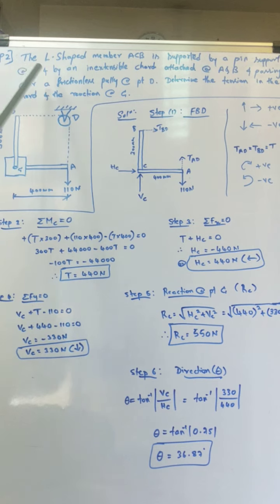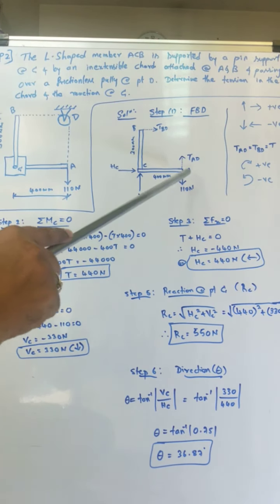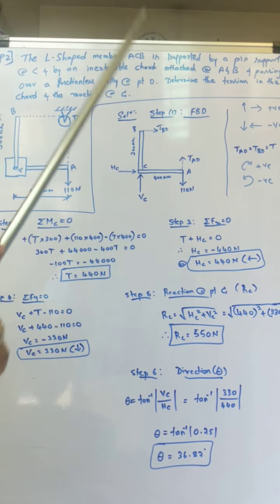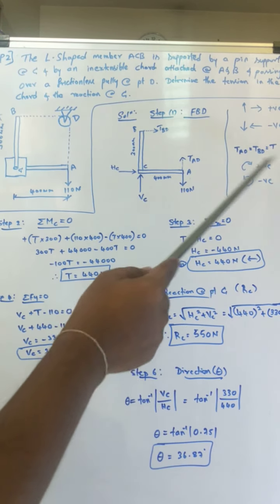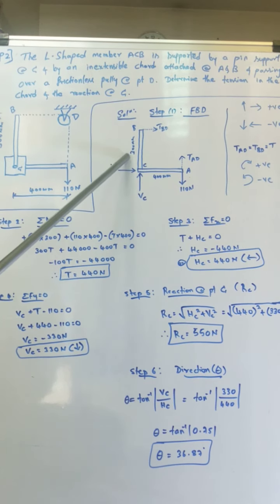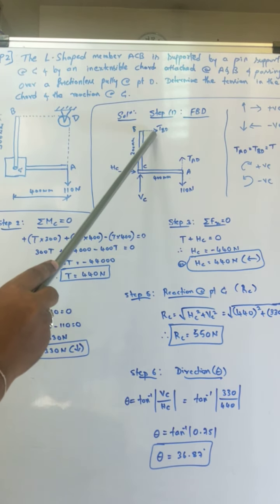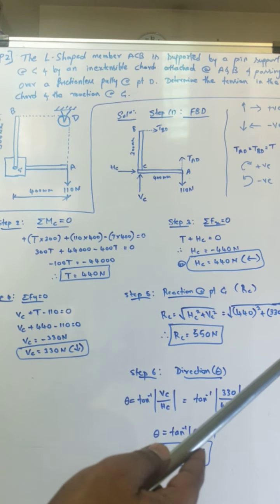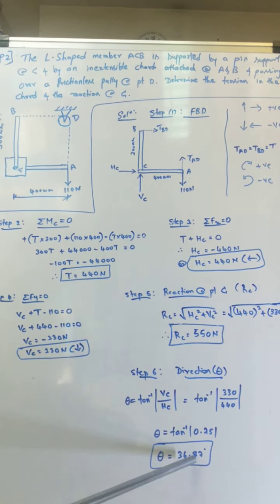Numerical on equilibrium 2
Engineering Mechanics: SPPU syllbus, Unit 3